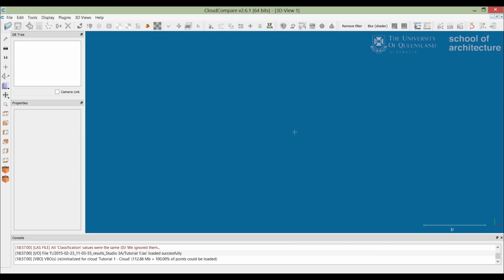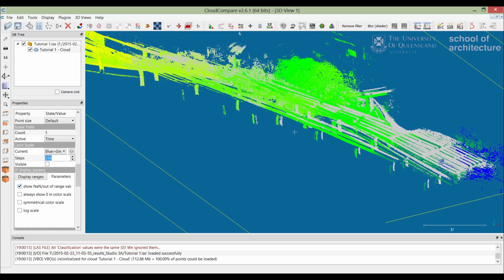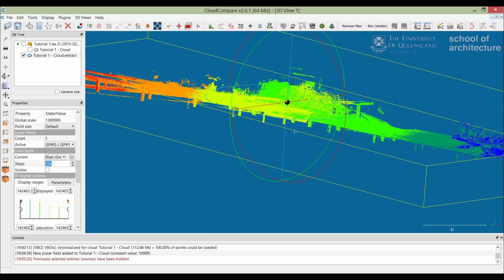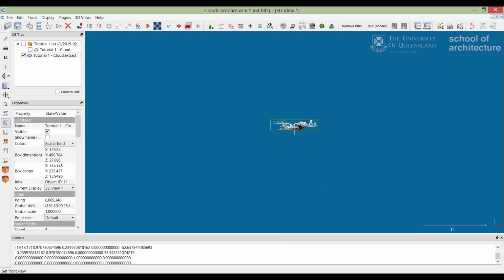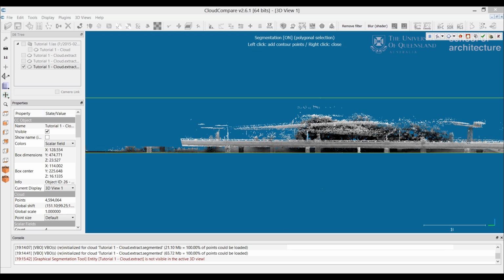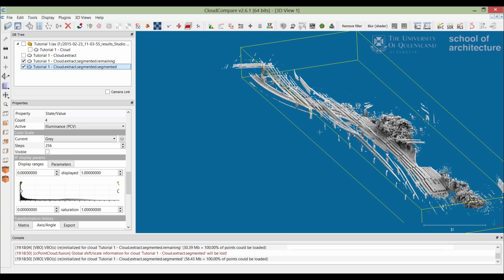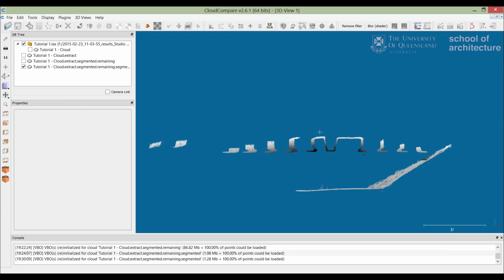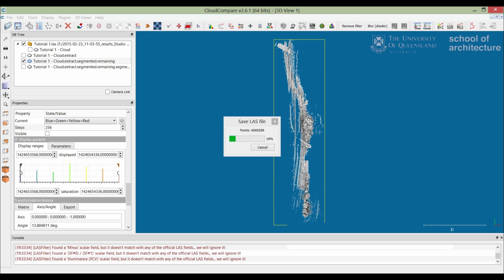3D Laser Scanning - Preparing Scans for CAD - CloudCompare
Preparing Scan Data for CAD in CloudCompare.